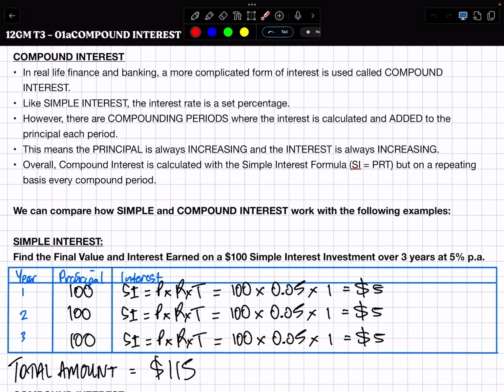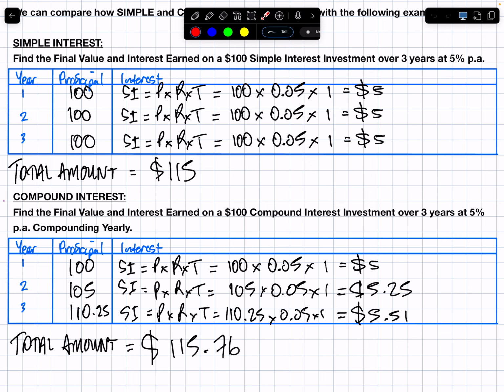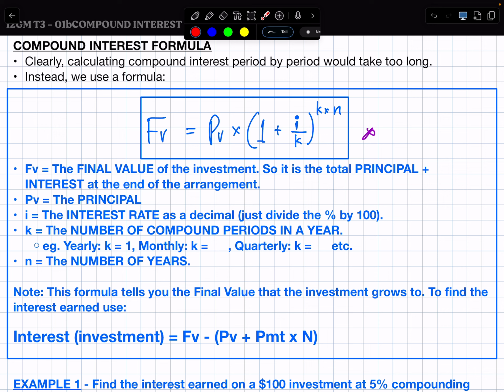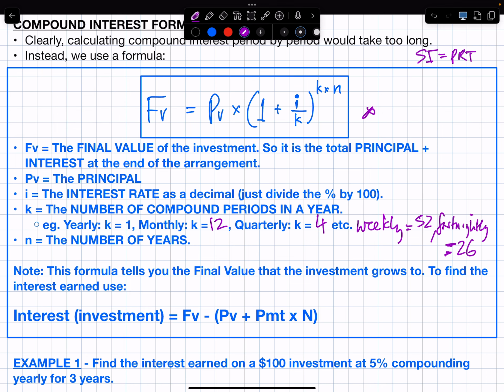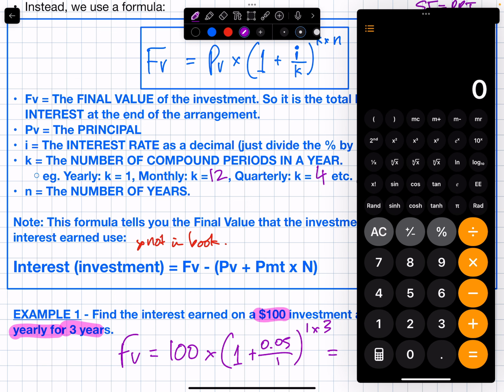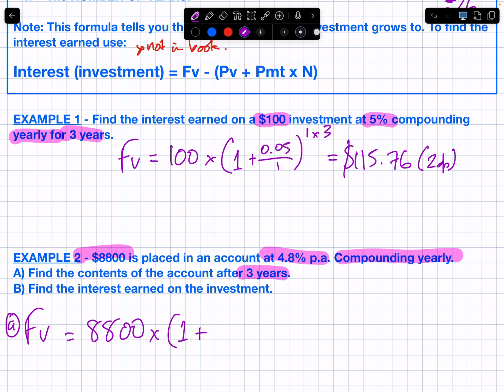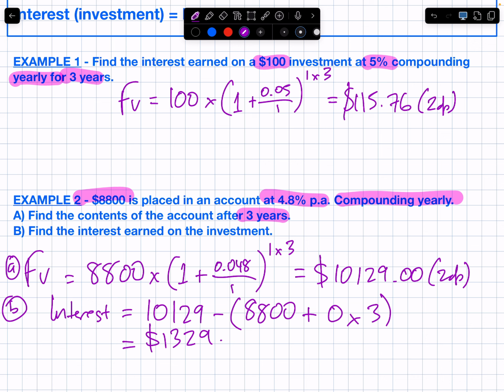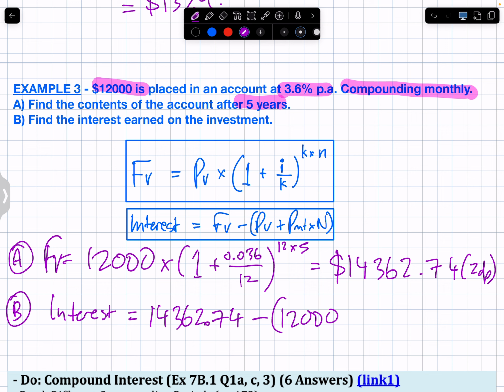12GENMA - Compound Interest and Compound Interest Formula (2025)